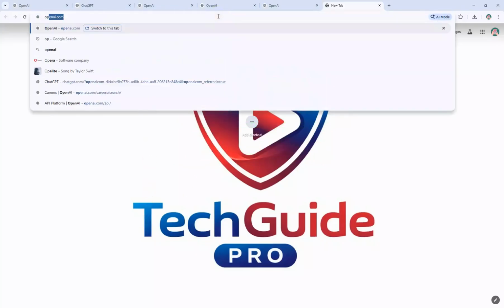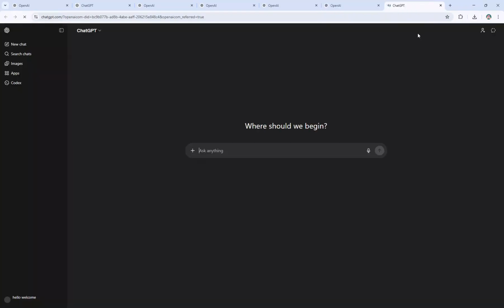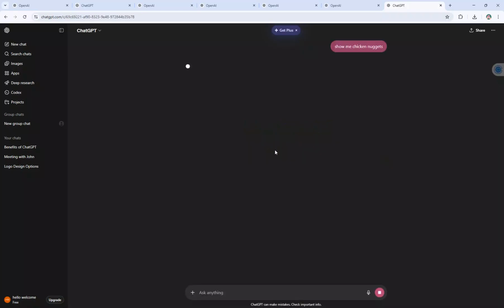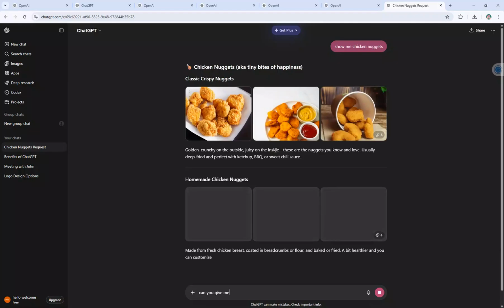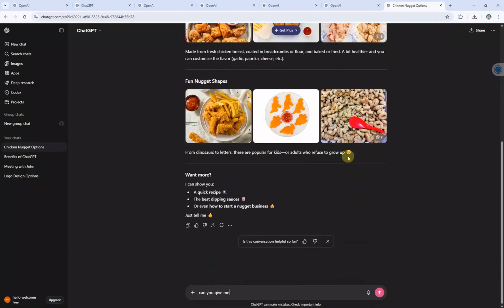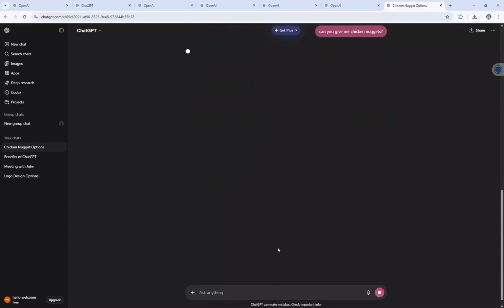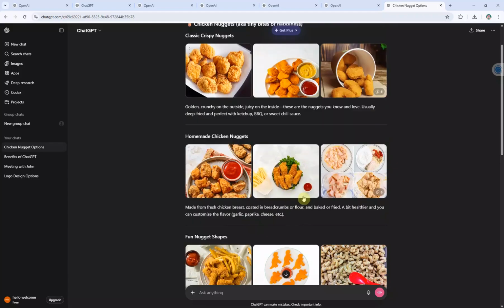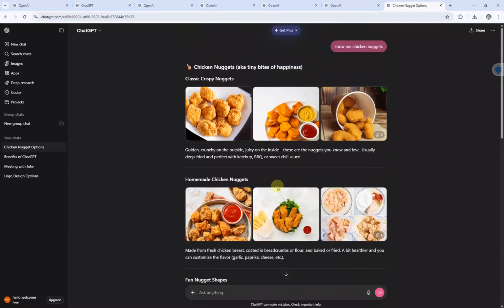How to Use ChatGPT to Get Chicken Nuggets on Phone - Easy Guide 2026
Learn how to use ChatGPT to show you chicken nuggets.

In this tutorial, you’ll discover how to leverage the power of ChatGPT to generate customized chicken nugget recipes, cooking tips, and nutritional information. Whether you're searching for the perfect dipping sauces, cooking techniques, or even insights on chicken nugget variations, this guide will help you effectively interact with AI to get the results you want. Unlock the potential of AI in your culinary adventures!